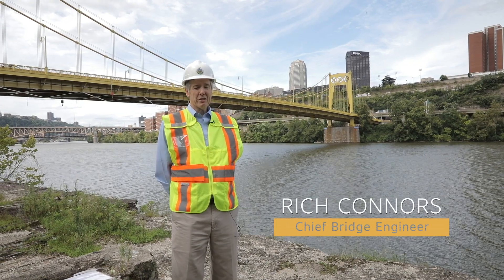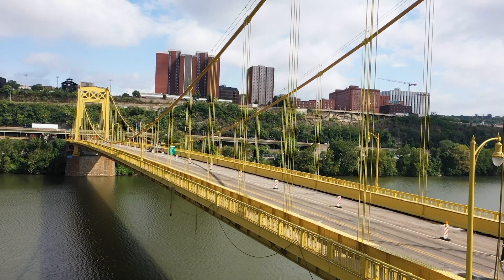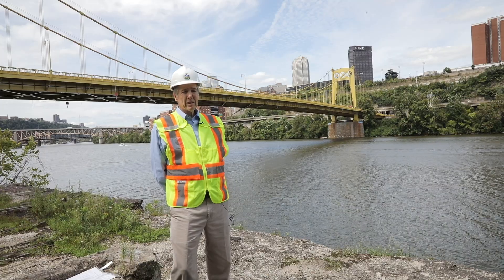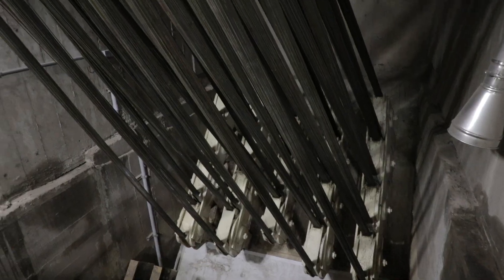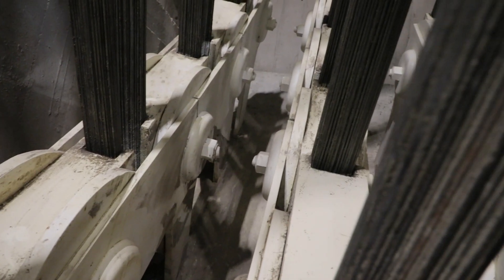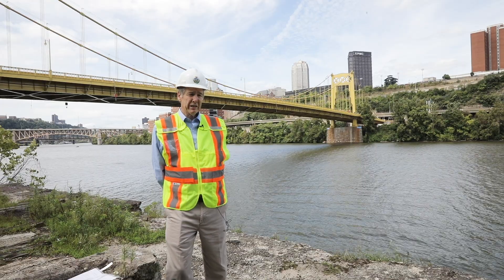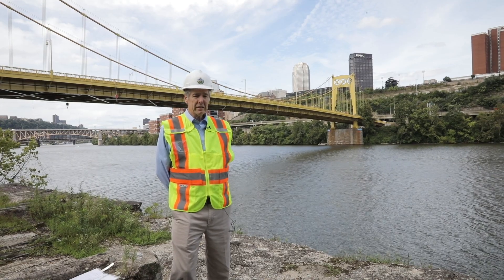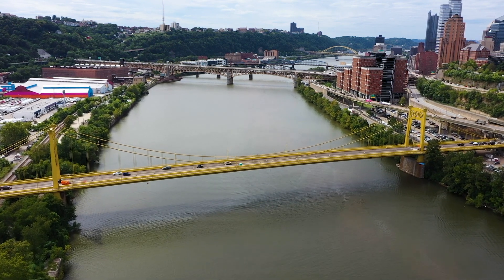Philip Murray Bridge Rehabilitation Project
Public Works recently completed the $21 million second phase of the Philip Murray (South Tenth Street) Bridge rehabilitation project, which included installation of a state-of-the-art dehumidification system that is one of only three in use in the United States. The system is expected to practically stop cable corrosion for the life of the bridge and save an estimated $4 million in future maintenance costs over the next 40 years.

Watch the video to learn more about the project.

For information about other Public Works projects currently going on throughout the county,